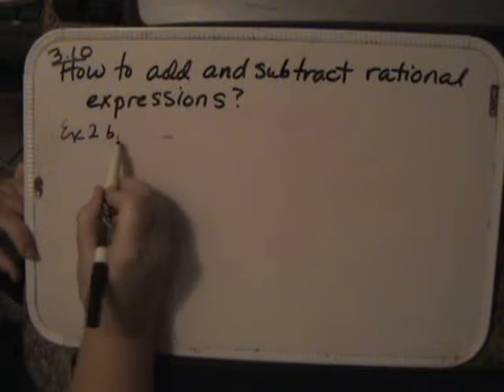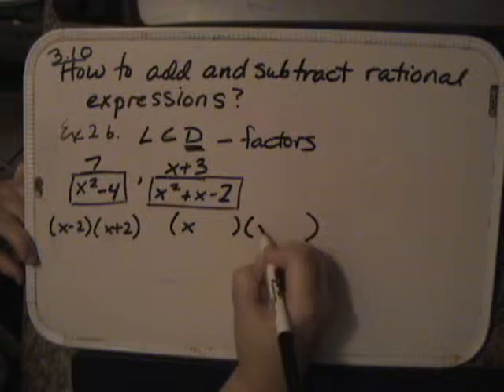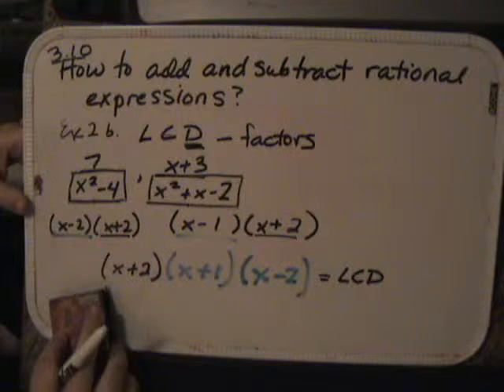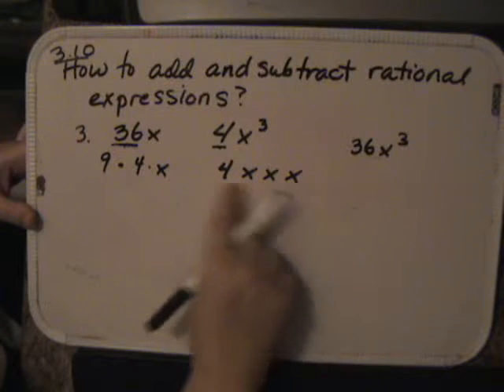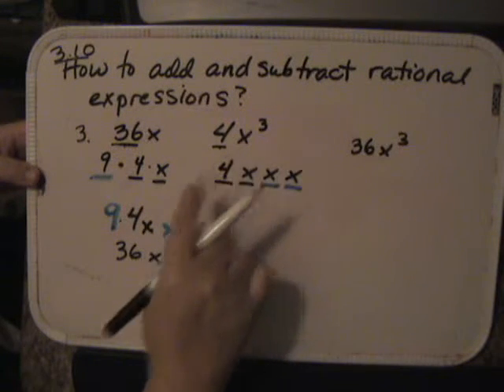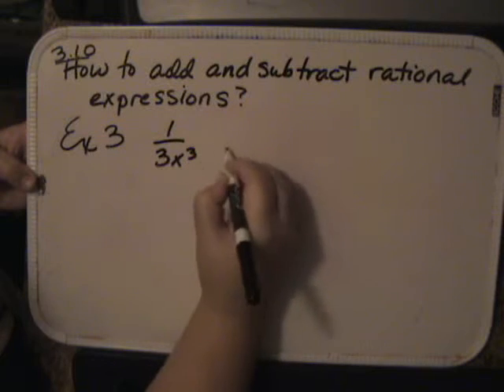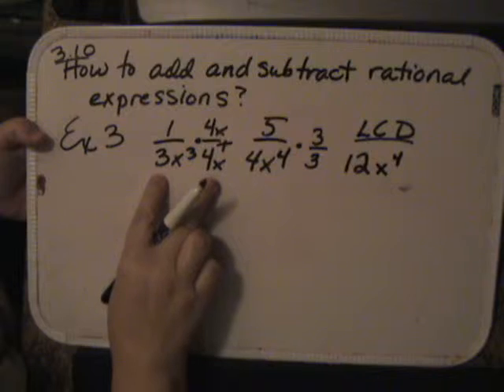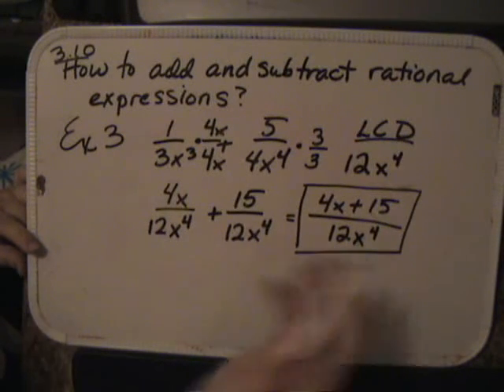3 10 Add and Subtract Rational Expressions Part 2